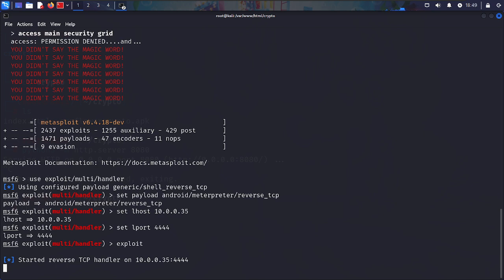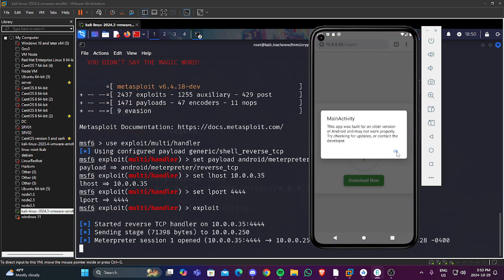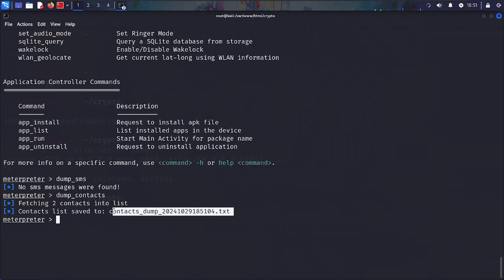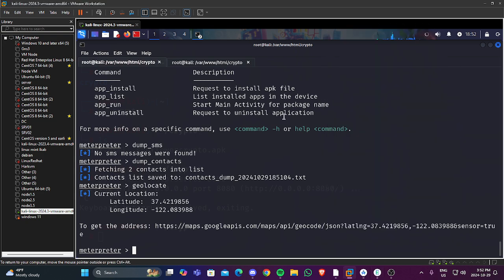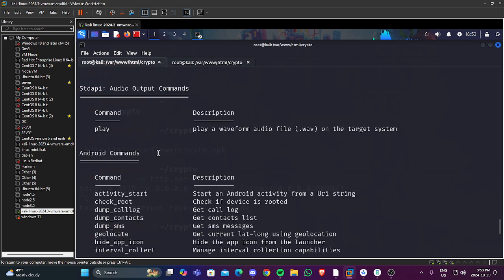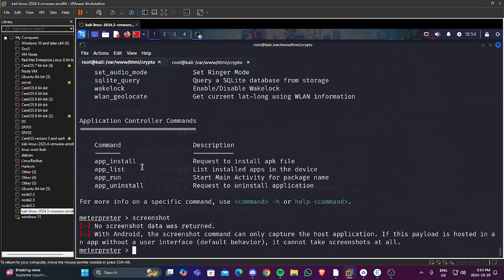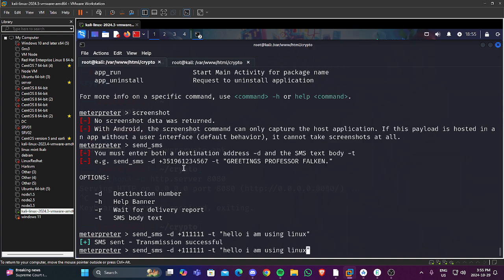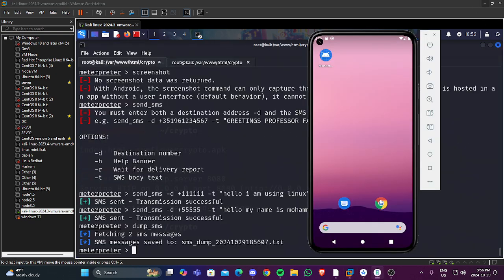Metasploit with android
Let me know if you liked i will create more !